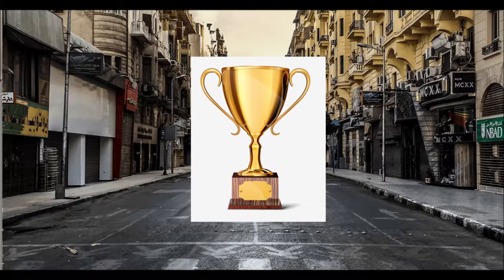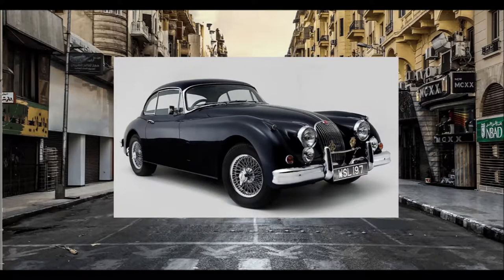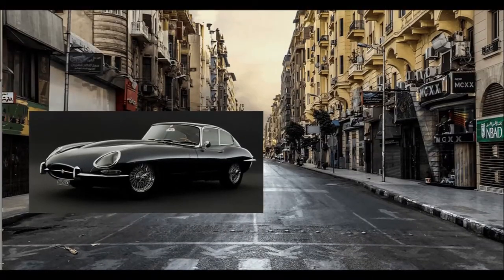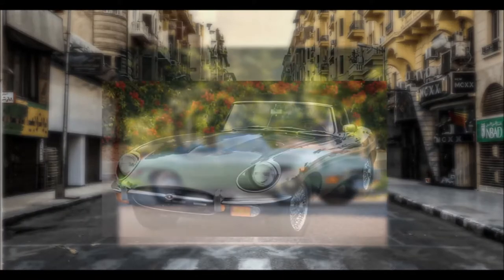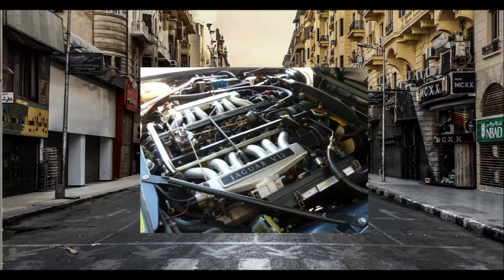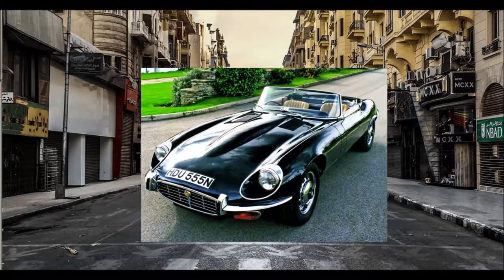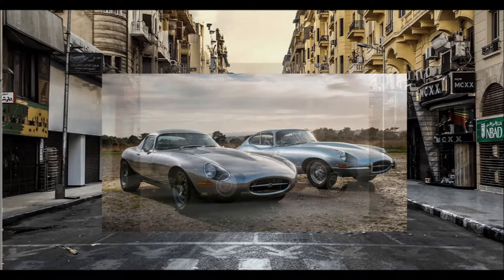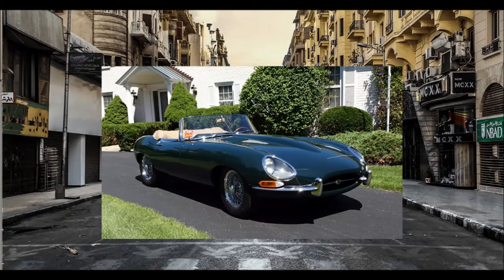History in Motoring - Jaguar E-Type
The pilot episode for a new series focusing on the history of beloved classics.  In this video we kick off with one of the most identifiable sportscars ever.

PLEASE NOTE: I do not own, or possess any of the following images.